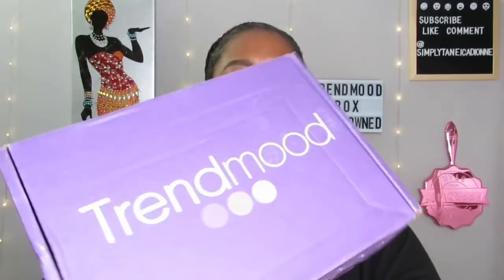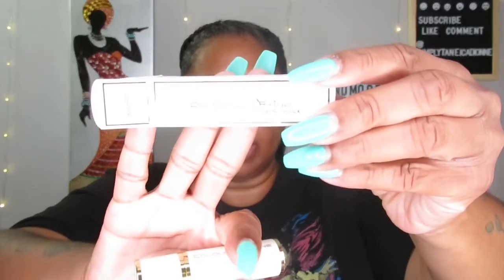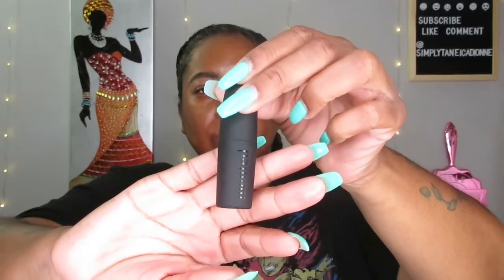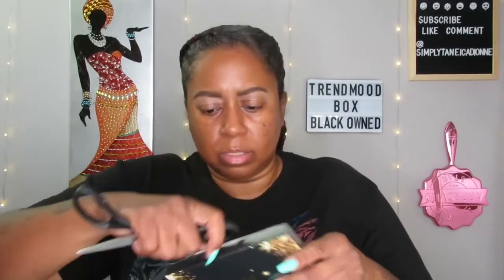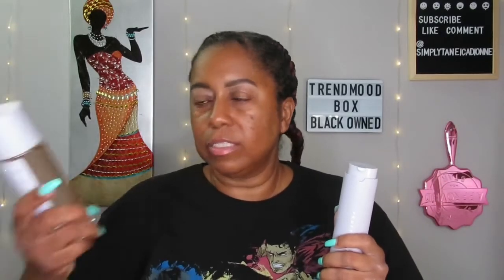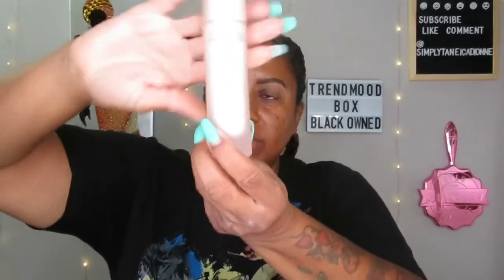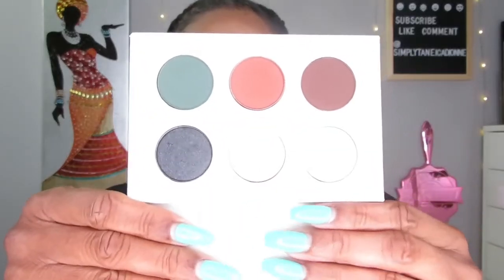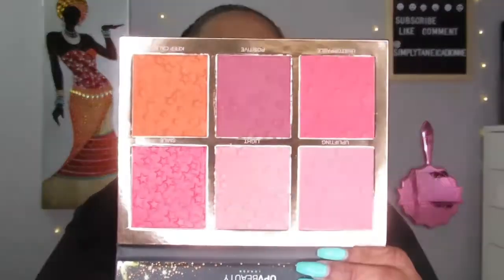Trendmood Box X Black Owned Brands | Makeup Tutorial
Hiiiii Luvs. In today's video, I am unboxing my 2nd Trendmood Box, as well as doing a makeup look using the products in the box. This box is specifically dedicated to B.O.B (Black Owned Brands). All net proceeds donated to NAACP.

$39 includes:
1. @colouredraine
The Smoke Show 💨 a 6 pan warm-toned EyeshadowPalette consisting of one shimmer and five matte shades
2. Also a Satin Lipstick in Whipped
A dusty rose pink lipstick boasts warm brown hues and a moisturizing satin finish.
3. @thezodiaccosmetics ✨
The StarDust loose highlighter powder illuminates your complexion, glides seamlessly on the skin, to use on face and body.
In shade : Zeus - Gold Shimmer
4. @opvbeauty
The Born to Shine Blush Palette 💗 Silky, matte, shimmery shades for all skin tones
5. Also The Metal & Glitter liner, a water-based glitter eyeliner (u will receive one of these shades):
Come Sunshine - silver
Peyton - pink
Give Me Glow - orange
Topsy - gold
Olivia - red
Sparkler - blue
6. @propabeauty
Lipsticks, lightweight, creamy formula with a luminous, satin finish.
(u will receive one of these shades):
Limitless - Warm burnt orange/pumpkin tones
Focused- Cinnamon, with reddish-brown tones
7. @mentedcosmetics
Semi-Matte Lipstick in Nude LaLa
A warm pink with brown undertones.